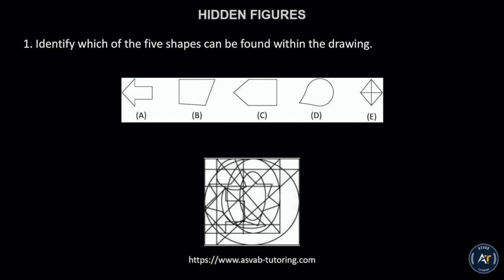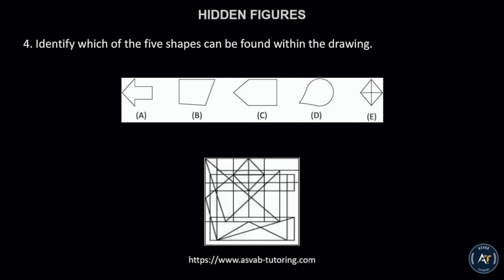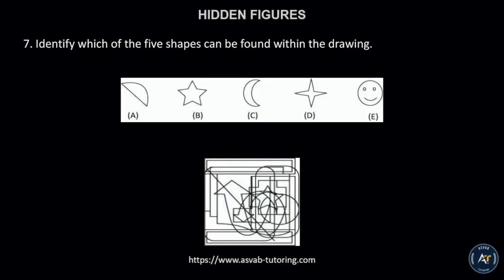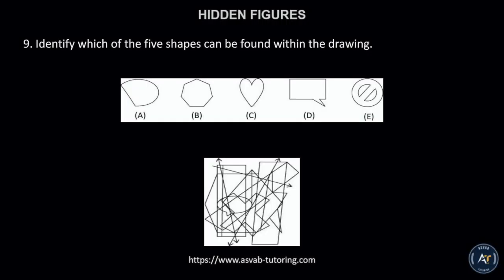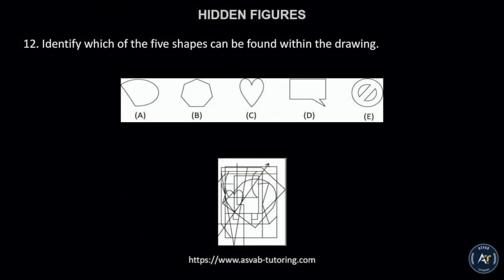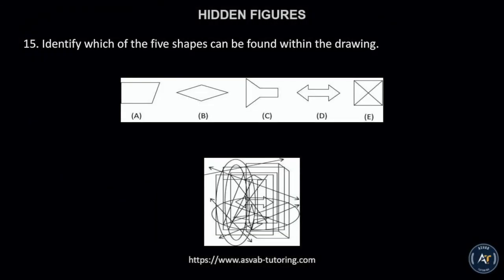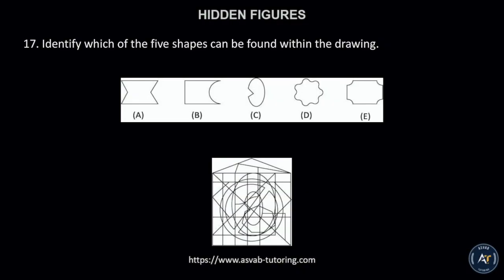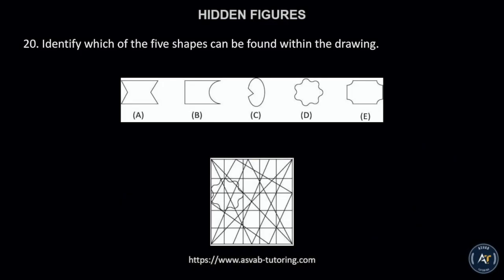SIFT Hidden Figures | SIFT Test prep | ARMY Aviation Test Prep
SIFT Tutoring can help you to get high scores on the Selection Instrument for Flight Training (SIFT) This mobile app has everything you need to pass the SIFT test with high scores.

To practice more download SIFT Tutoring app from App Store or google play:

.social media.